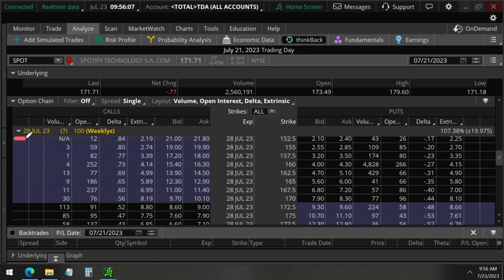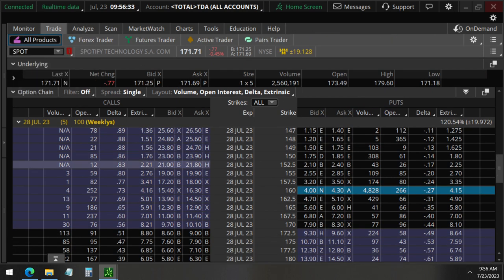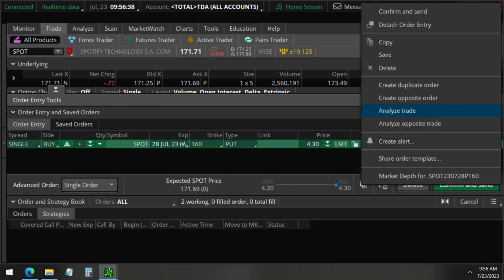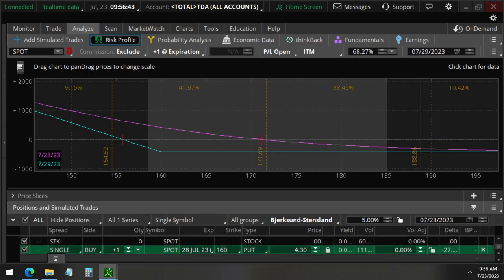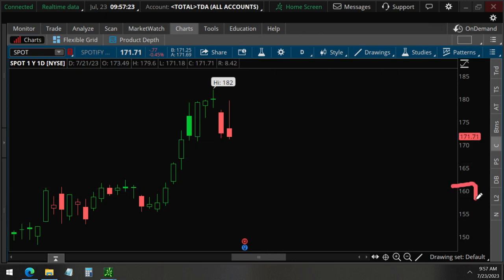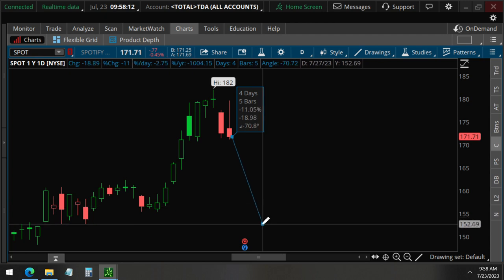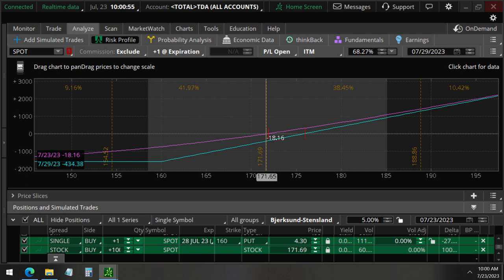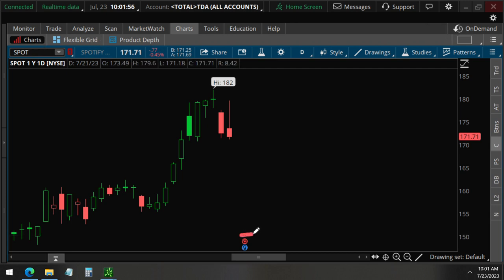Spotify Earnings: Did You SPOT 4,828 Options to Predict Stock Move?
Spotify (SPOT) stock had 4,828 unusual options at the $160 strike price. In this video, we discuss what this means for Spotify Earnings call.